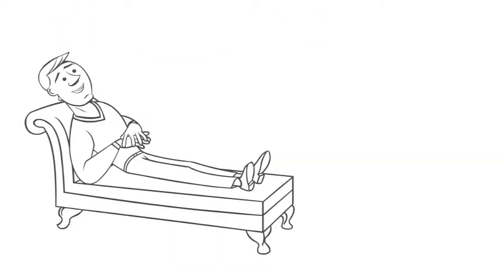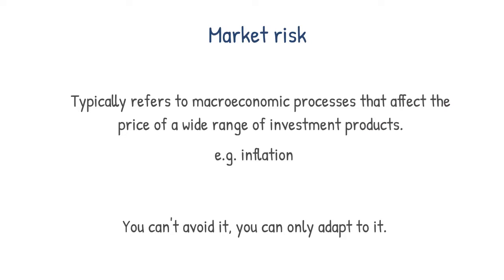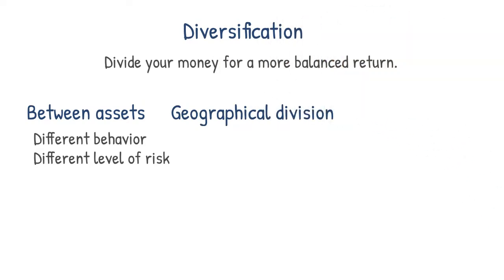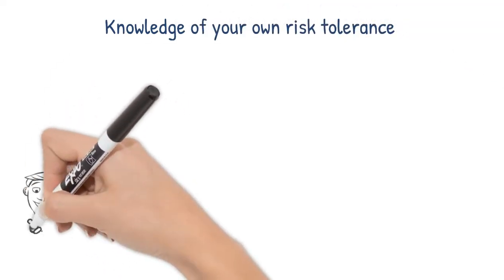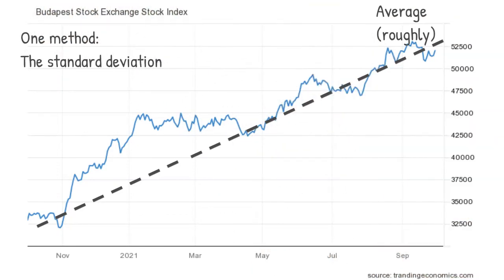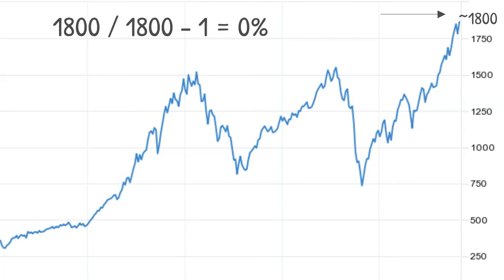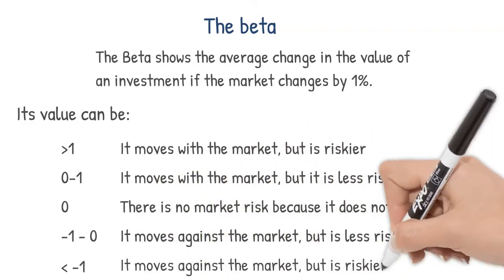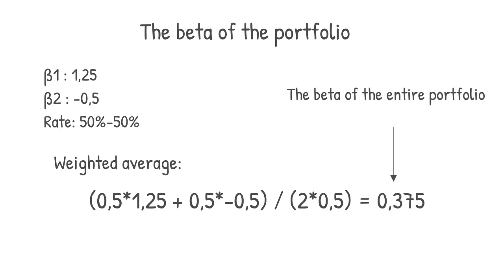The risk of the investments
The risk of your investment affects your return on investment. If you manage risk well, you can build a balanced portfolio with a balanced return. Otherwise, at least annoyance is guaranteed.

Content:
0:00 Introduction
1:14 Risk grouping
1:22 Market risk (what it means and what you can do with it)
2:03 Individual risk (what it means and what to do)
2:34 Ways to manage risk
2:41 Diversification (how can you achieve it)
3:56 Use of long-term investments (= diversification over time)
5:08 Knowledge of one's own risk tolerance (and the structure of the portfolio accordingly)
6:02 Measuring risk (standard deviation and variance)
7:43 Risk metrics
8:47 Maximum drawdown
9:07 The beta